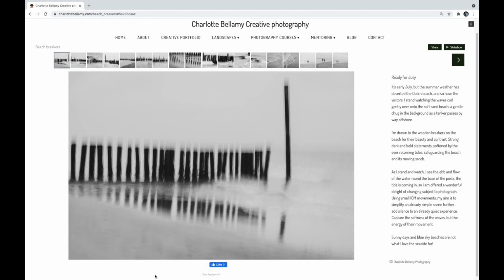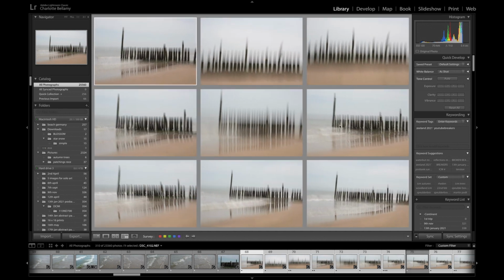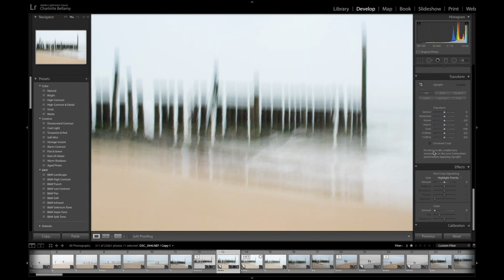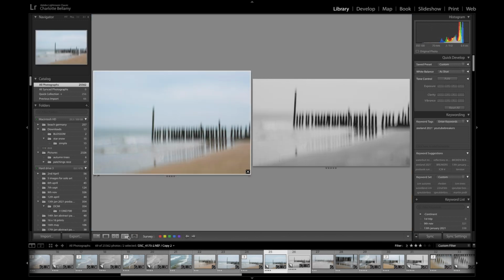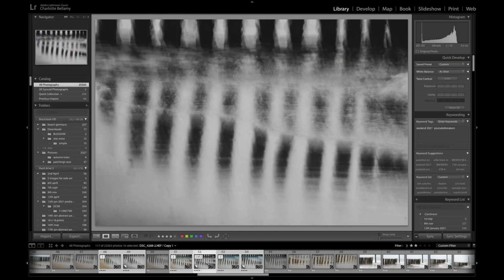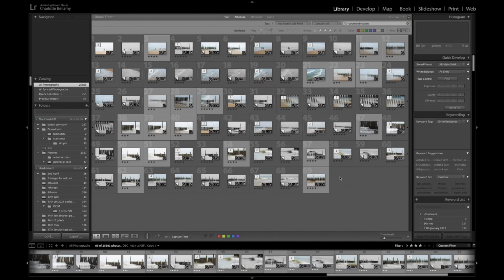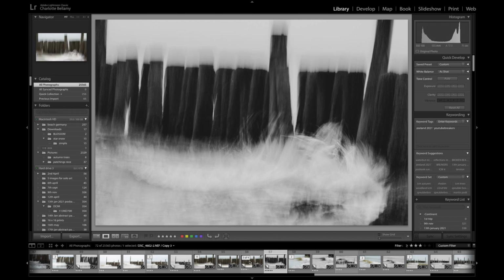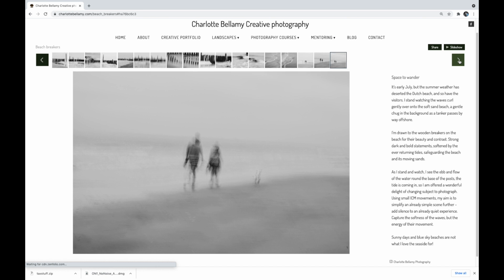Beach breakers ICM tutorial from concept to creation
A 30 minute video with 'on location' videos shot to explain my work process from concept of an idea through post processing and creation of the final images. Not too much in this one about actual ICM photography technique, more about how to deal with masses of files you produce when you shoot ICM!
My website is for more images and info on workshops.